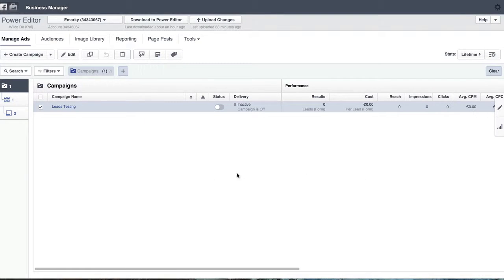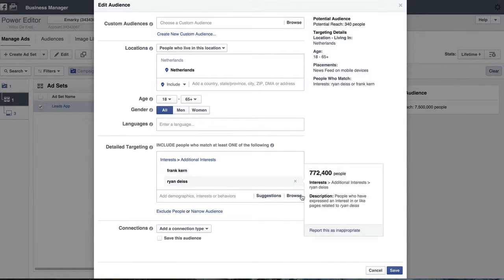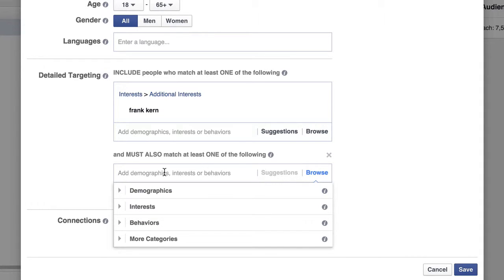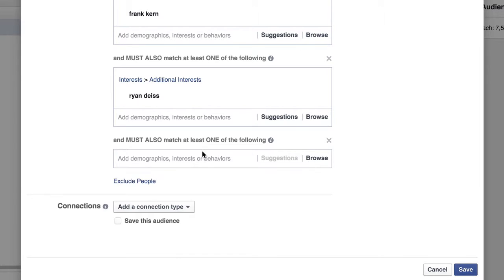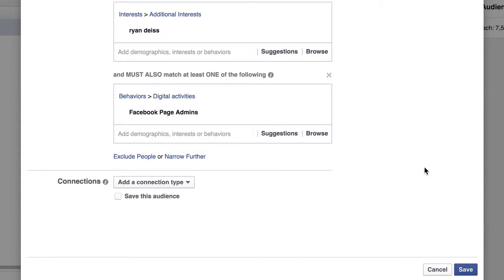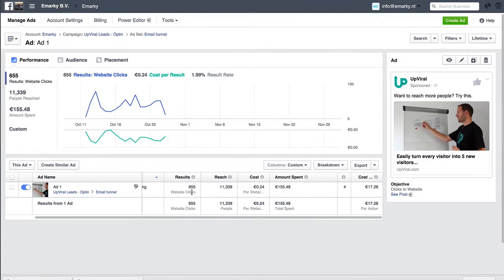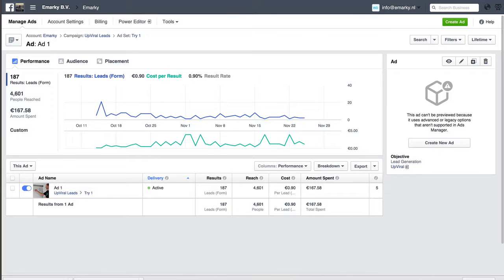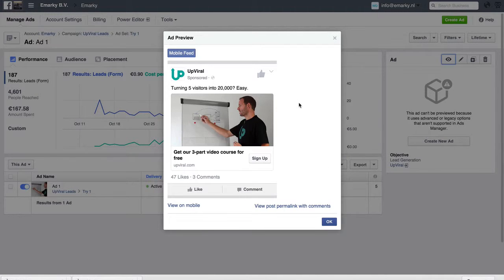How to Take Advantage of Lead Ads Today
The video shows you how to post FB Lead Ads on ANY Facebook page for free (no ads). They’ll spread organically just like any other post – making this the most effective way to collect leads on Facebook today.